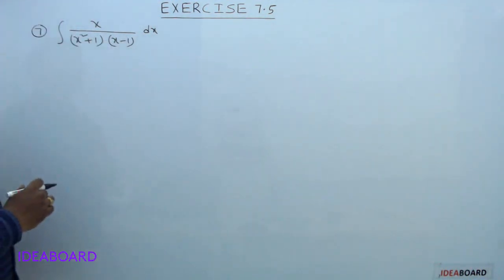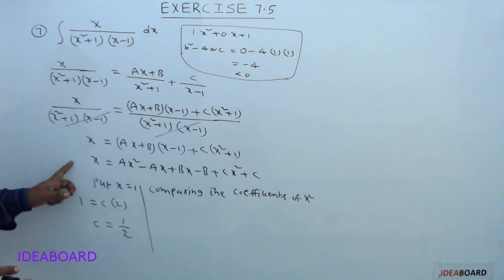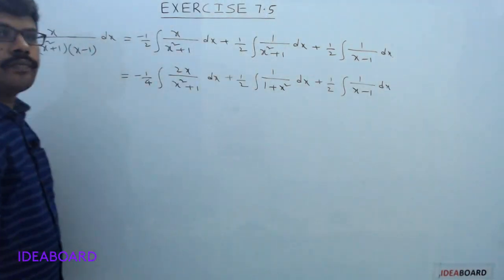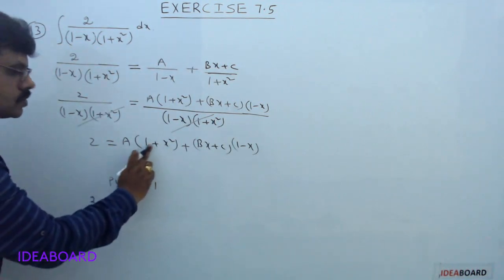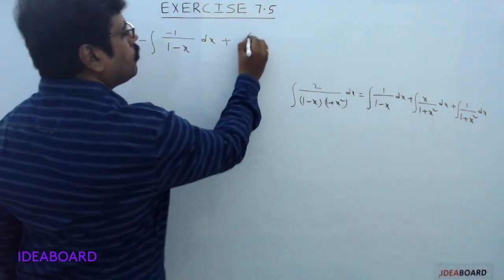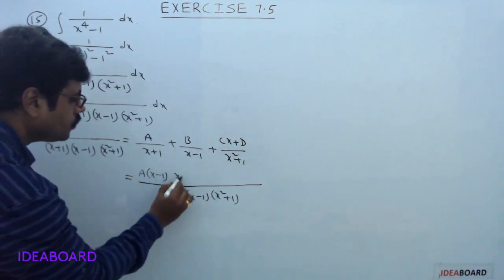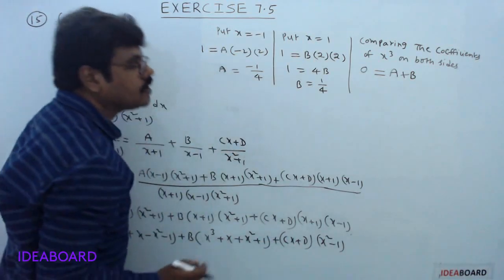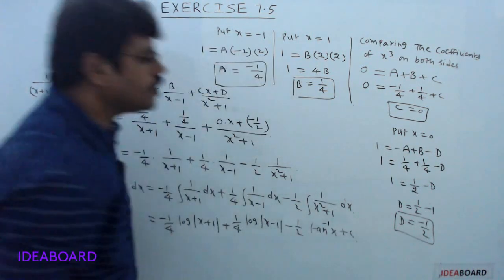DAY 60: INTEGRATION EXERCISE: 7.5